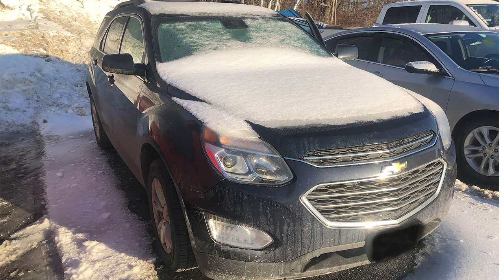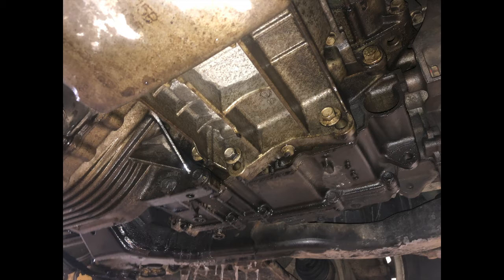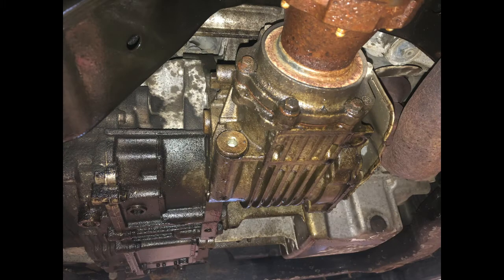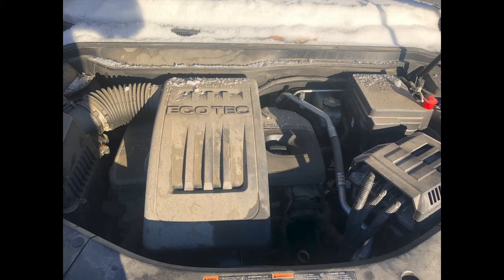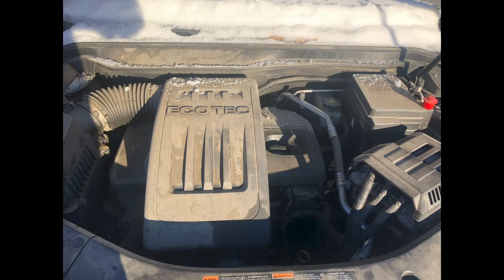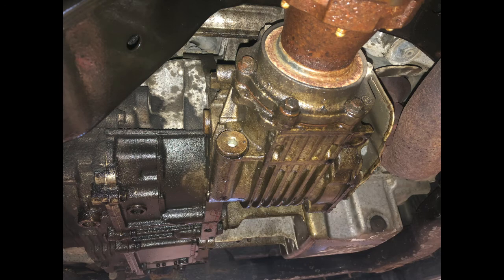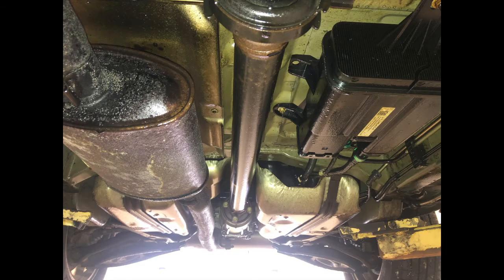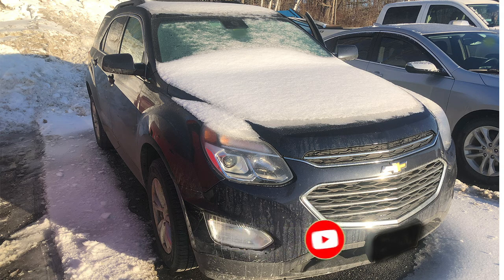2016 Chevy Equinox 2.4 Engine Failure, Clogged PCV system frozen, Blown Rear main seal, leaking oil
Customer was driving down the road and vehicle started to leak engine oil. Found a clogged pcv (positive crankcase ventilation)  system which caused excessive crankcase pressure then blow the rear main seal out. Undercarriage is oil soaked from front to rear of the vehicle. Engine is knocking. More cost effective recommending a engine replacement due to mileage on the vehicle.

Rear main Seal GM 👇

New 2.4 valve cover👇

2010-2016 EQUINOX TERRAIN 2.4 PCV HOSE NEW GM # 12619363👇

Engine Intake Manifold Fits Chevy Equinox GMC Terrain Black👇

Chevrolet 2.4 Engine 146 2010-up Equinox New Reman OEM Replacement👇

2.4 Engine Timing Chain kit👇

2.4 Engine Timing Chain Kit WITH CAM Phasers👇